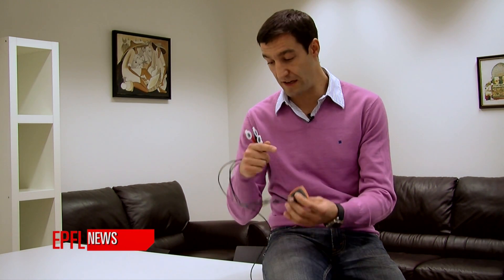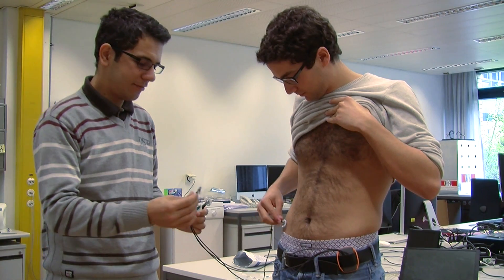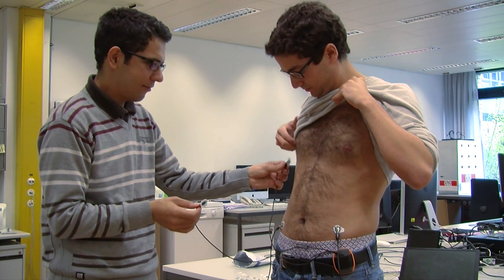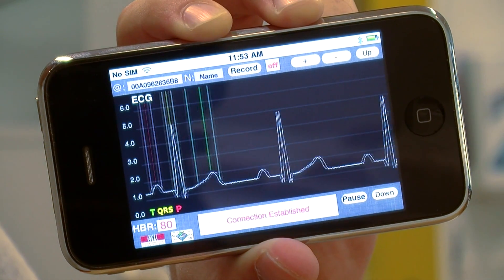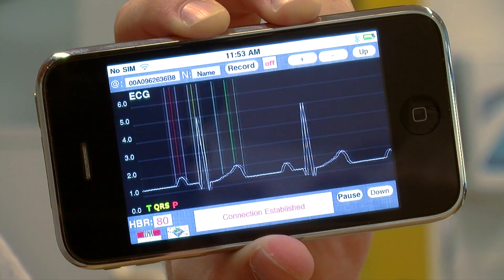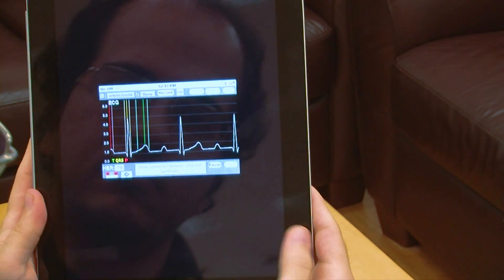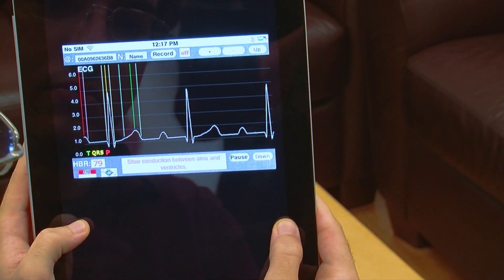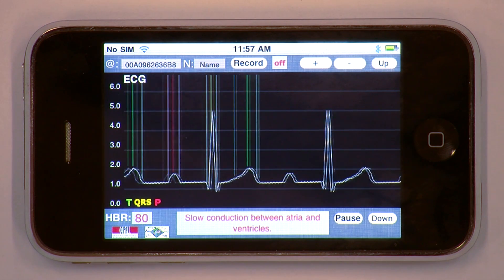Tracking heart rate in real time on a smartphone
Patients and their doctors can now immediately be made aware of heart rate anomalies directly on their iPhone or other mobile device, thanks to a small and non-invasive apparatus made at EPFL